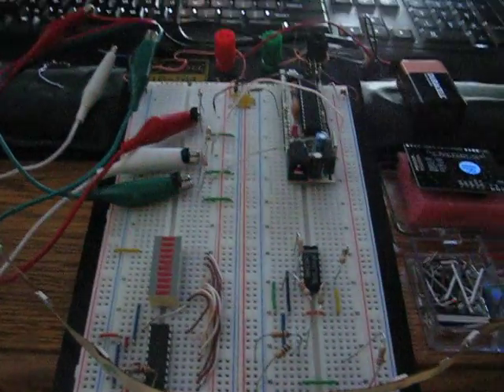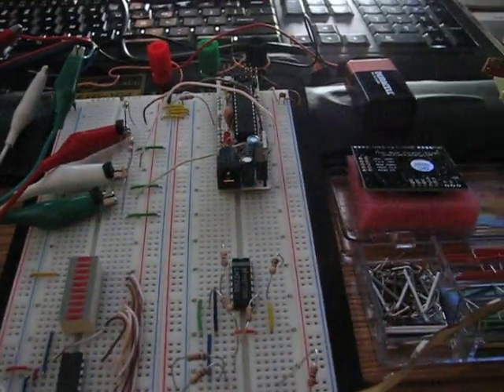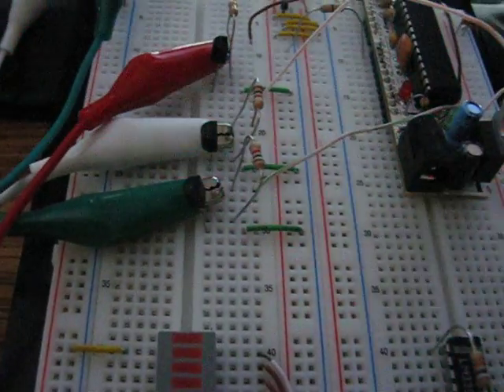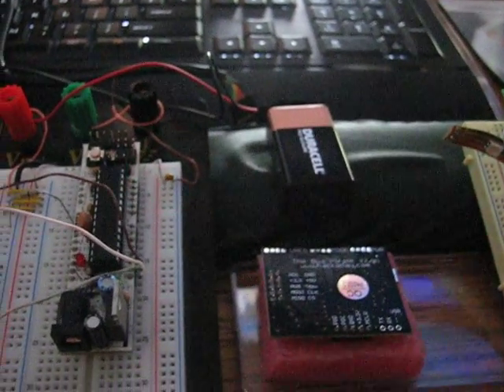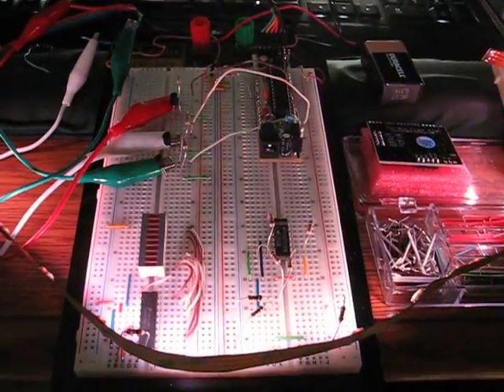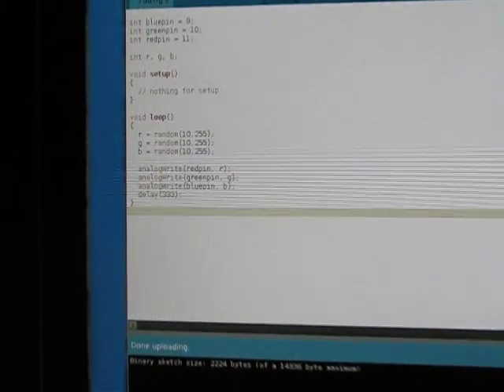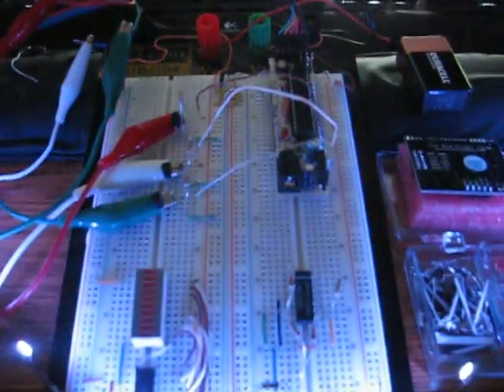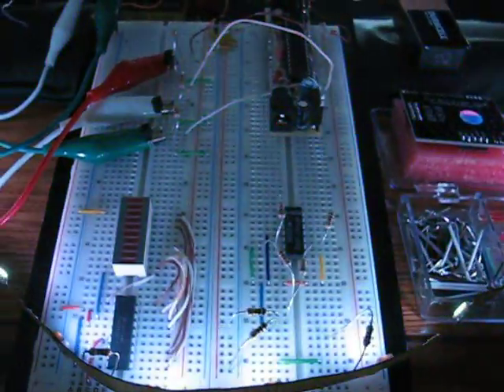Controlling RGB LED's with an Arduino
Working on building a POV hard drive clock, this is the first step: controlling RGB LED strip with PWM outputs from an ATmega168.  My particular strip (xFLS-RGB15 from superbrightleds.com) consumes nearly 200ma @ 12V with all 15 LED's on so I used 2N7000 MOSFETs to switch the load.  Current-limited SMT resistors are included in the strip so extra ones were not needed in the circuit.  I realized afterwards I should have initialized the random number generator with randomSeed(), oops.  Next comes hooking up a hall sensor for platter rotation detection.

*UPDATE*: For anyone wanting a schematic unfortunately I have not had a chance to put one together myself but LadaAda has written up a wonderul RGB LEG strip tutorial available You can also purchase similar RGB LED strips from her as well